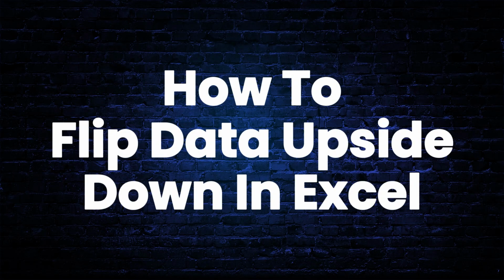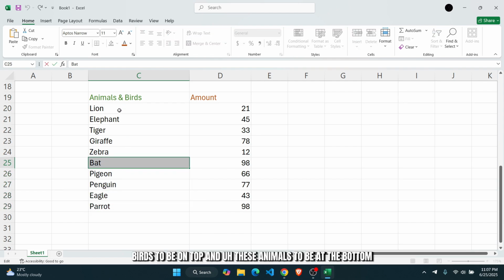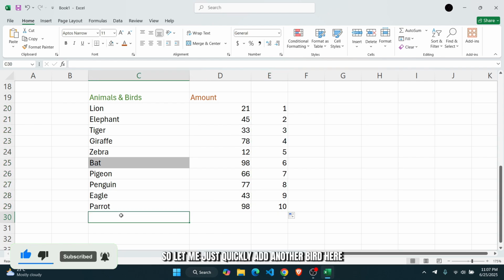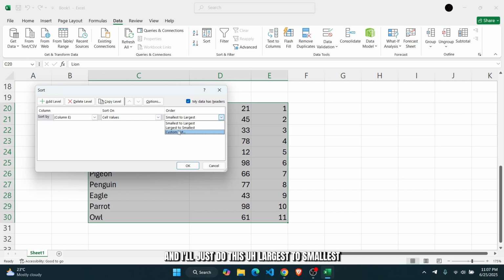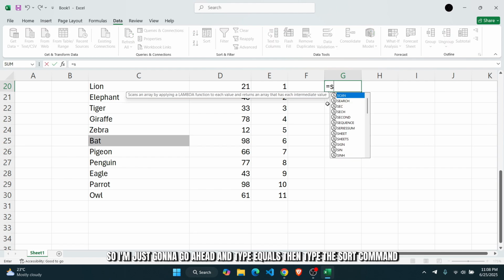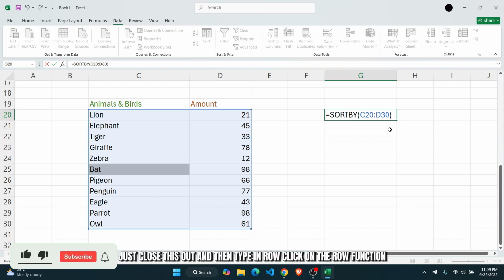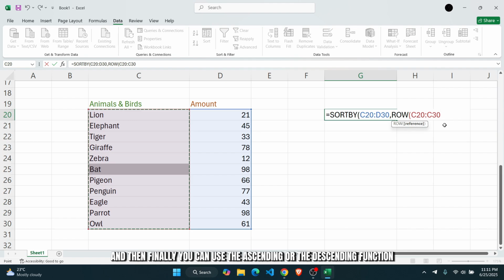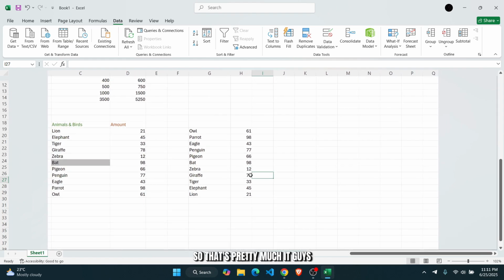How To Flip Data Upside Down In Excel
Want to flip your Excel data upside down — from bottom to top — in just a few clicks? 🔄📊 This quick and easy 2025 guide shows you exactly how to reverse rows in Excel without messing up your formatting or formulas!

What You’ll Learn in This Video:
✅ How to flip data vertically in Excel (bottom to top)
✅ Simple methods using Sort and Helper Columns
✅ How to reverse data without breaking formulas
✅ Pro tips for working with large datasets

Whether you're cleaning up a spreadsheet, preparing reports, or just trying to organize your data better, this tutorial will make flipping data in Excel fast and frustration-free.

📌 Chapters:
⏱ 0:00 - Introduction
⏱ 0:10 - How To Flip Data Upside Down In Excel